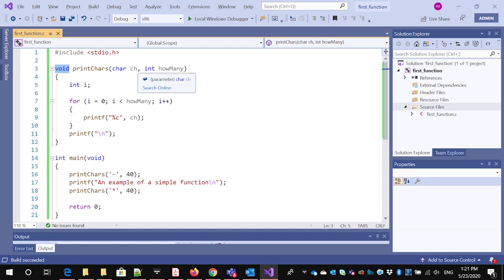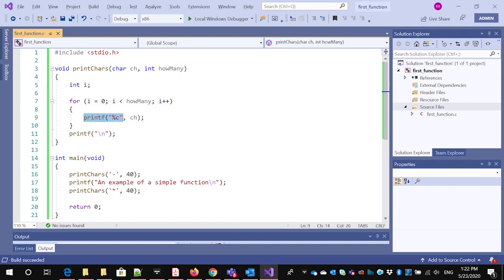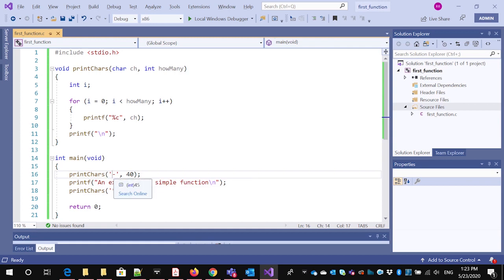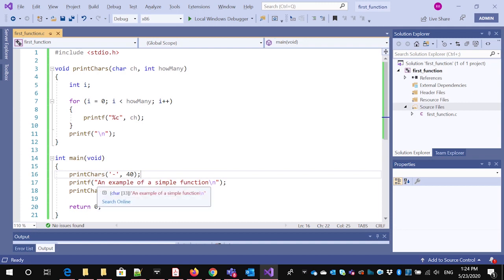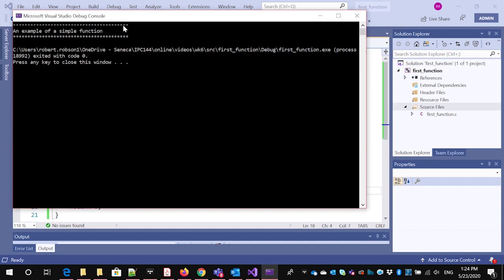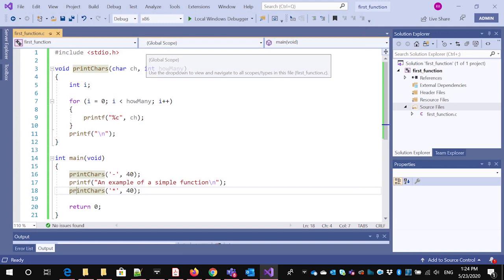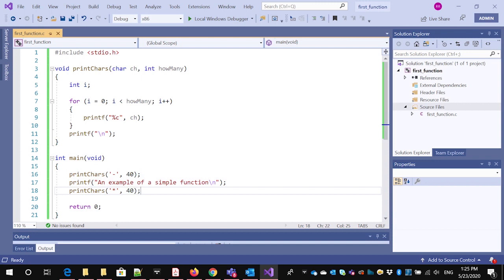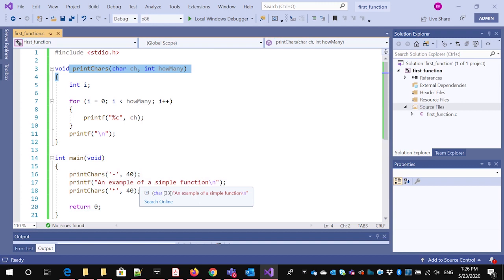w6 IPC function definition